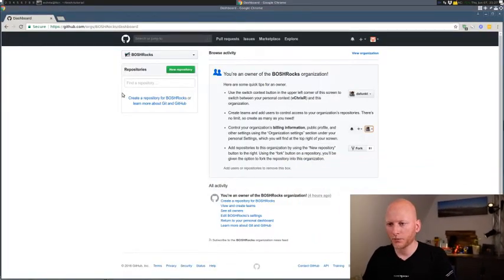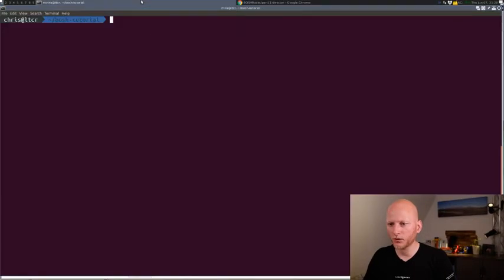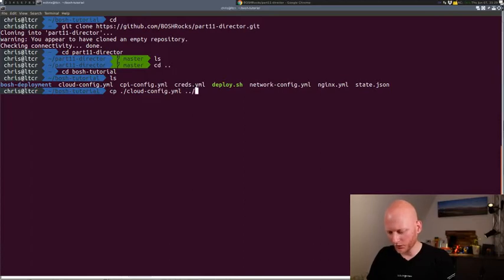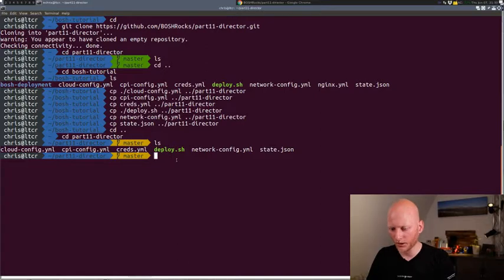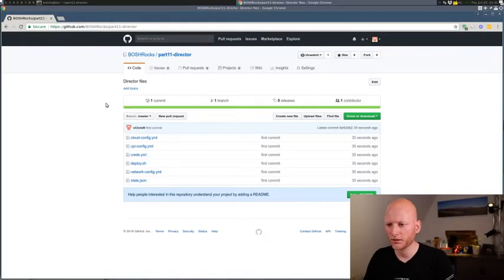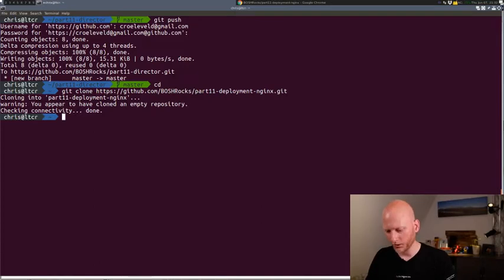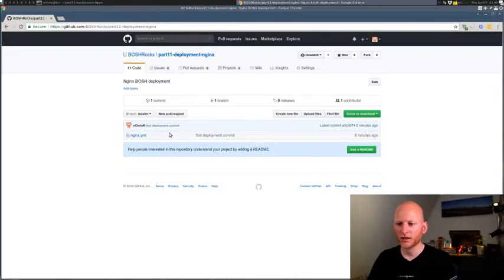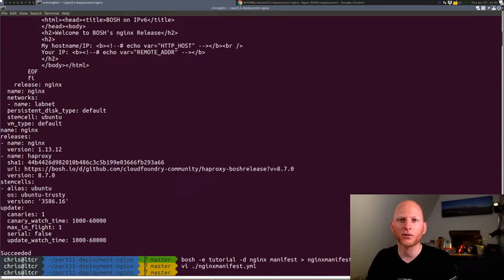BOSH Tuorial part 11: Git everything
In this video I'll show you how to git all things BOSH.